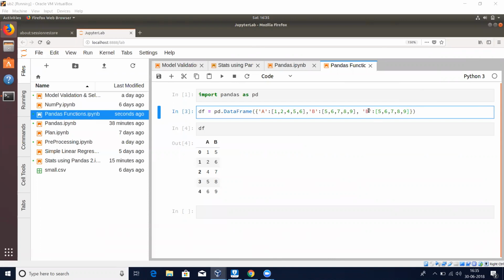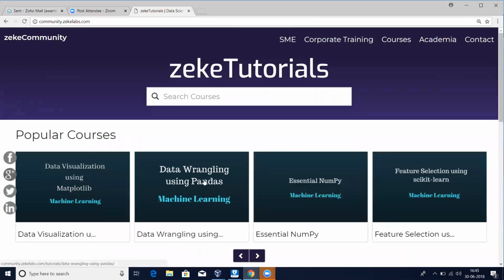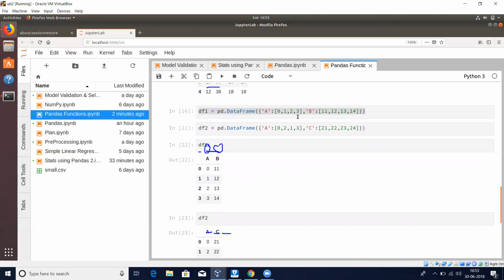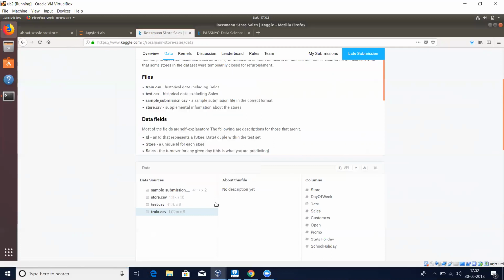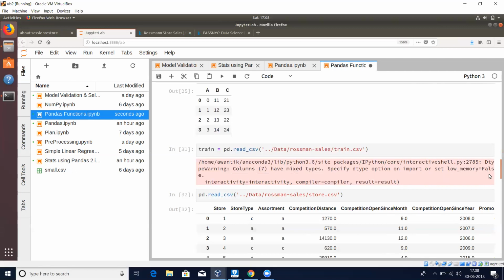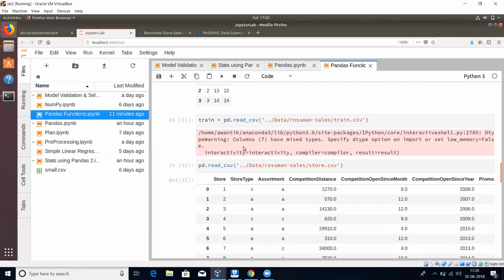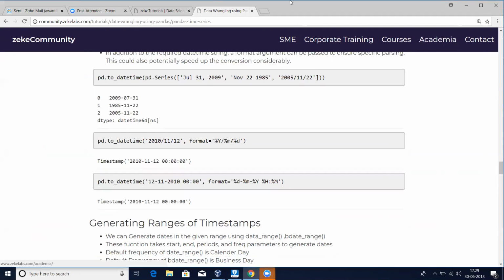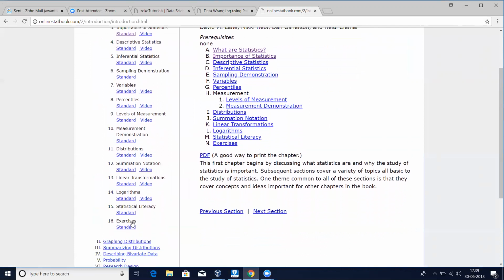DS June 30